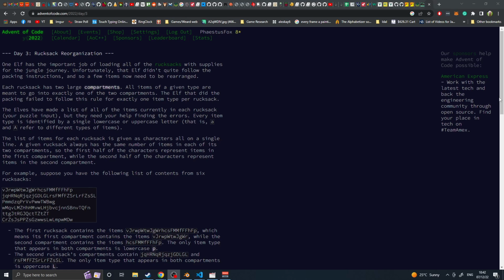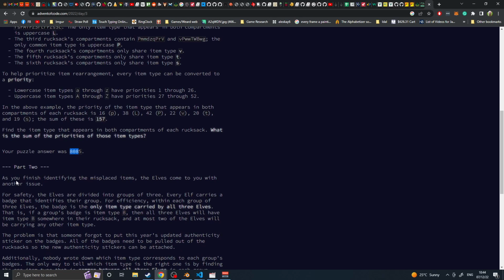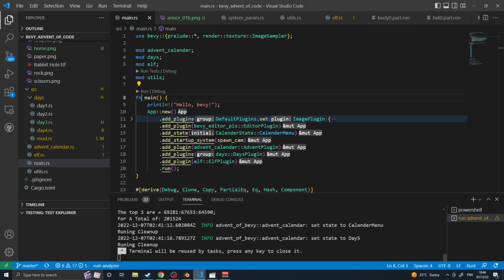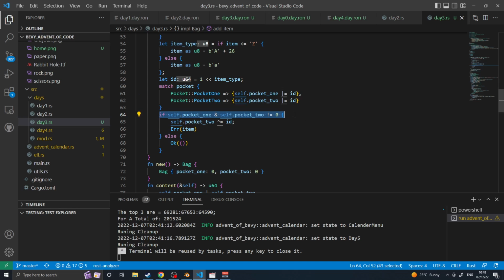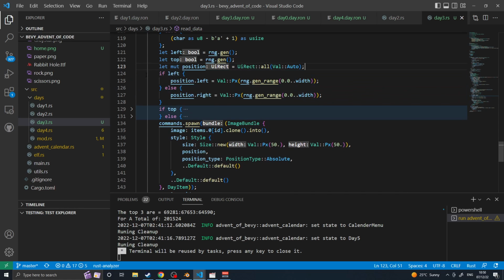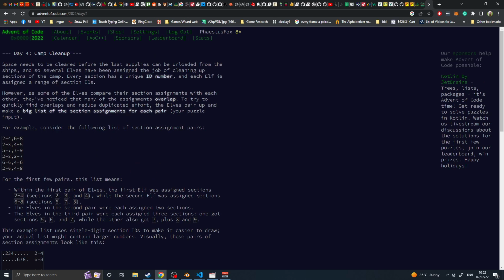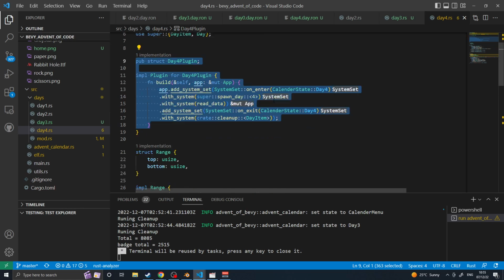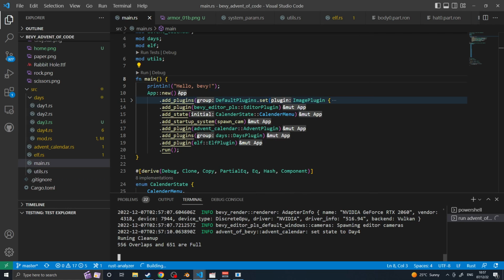Advent of Bevy Day 3 & 4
I go over days three and four of the advent of code and the intentions I made for my bevy advent calendar;
00:00 Day3
10:25 Day4